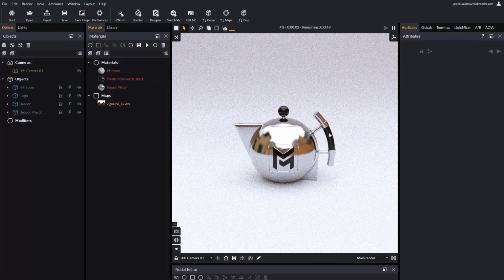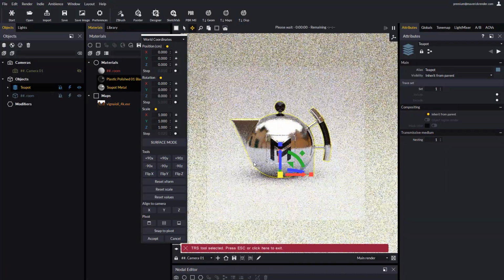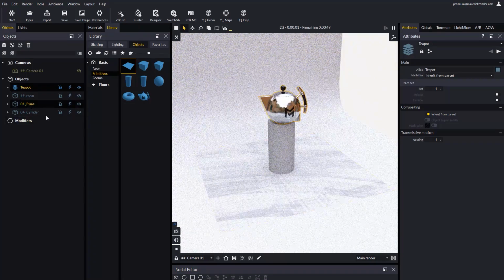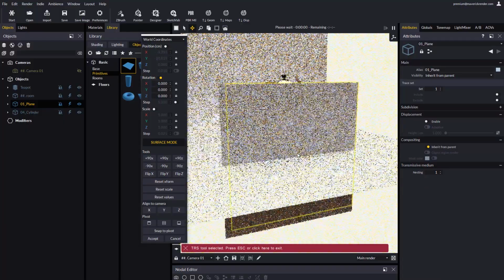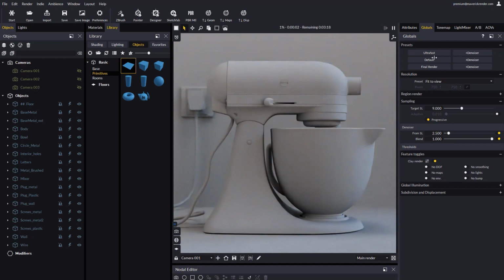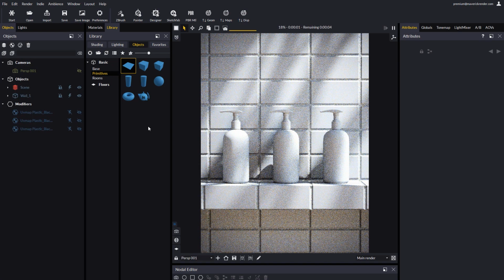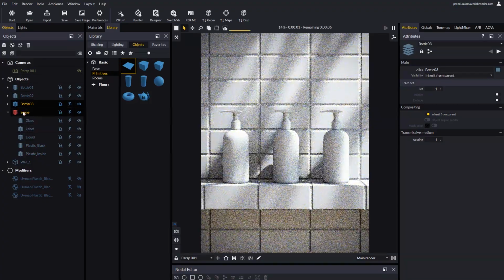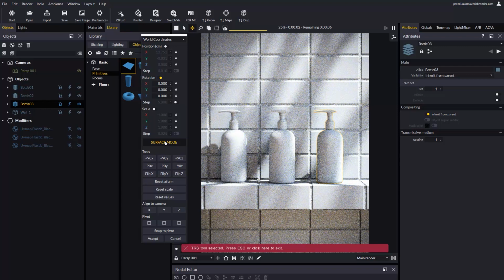MAVERICK RENDER: 05 01 SURFACE MODE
In this video, you will learn how to use a new feature in our Move tool, called Surface Mode, which will help you to easily place objects in your scene